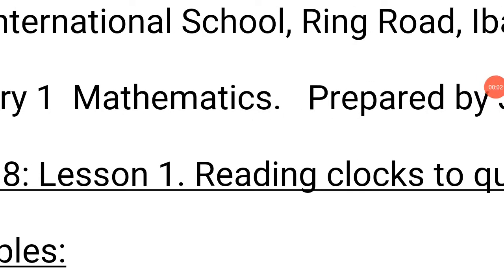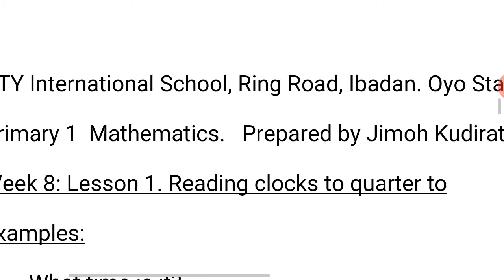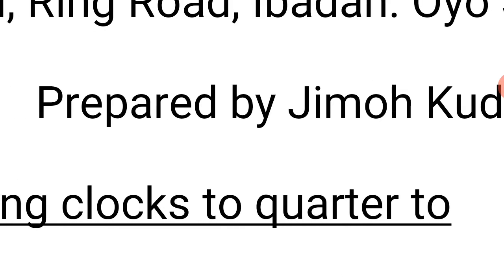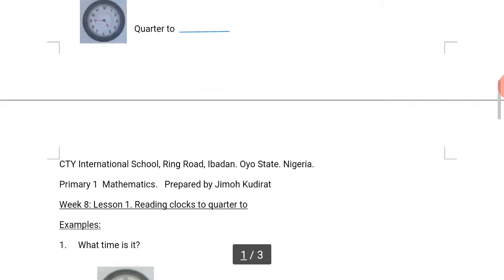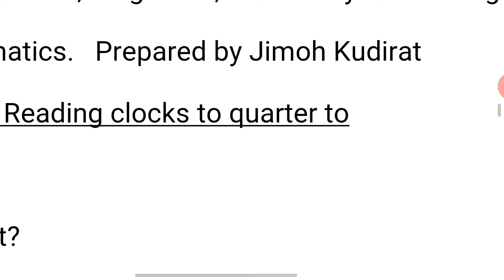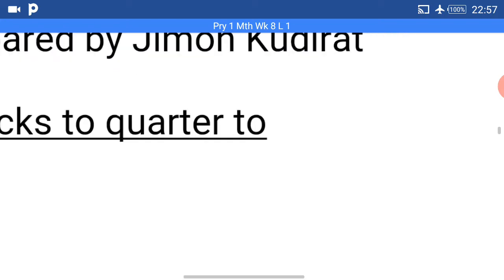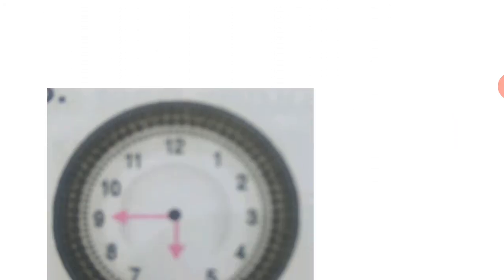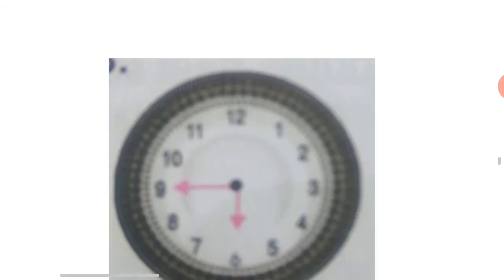Pry 1 Mths Wk 8 L1